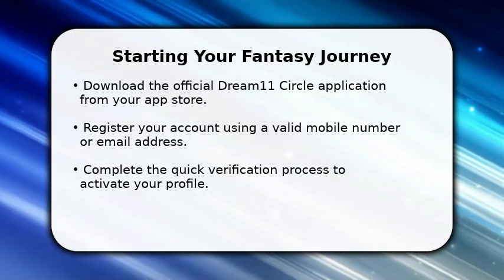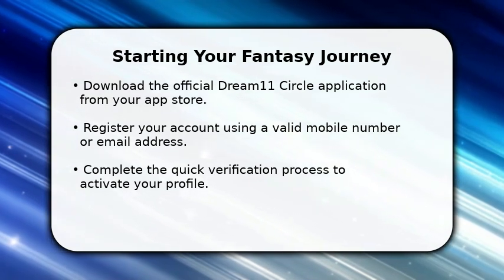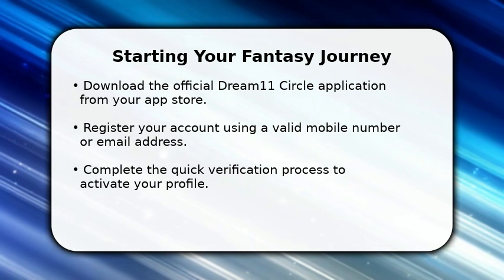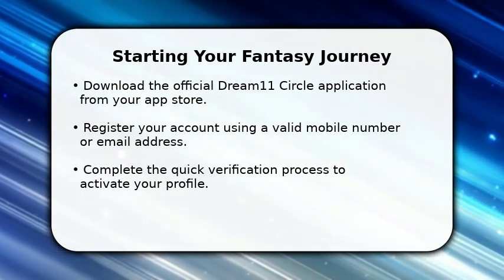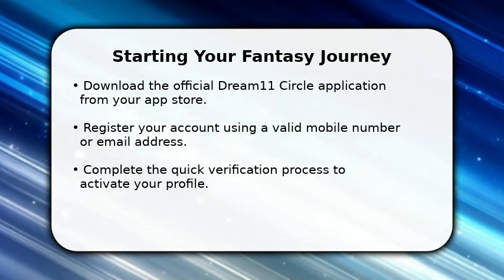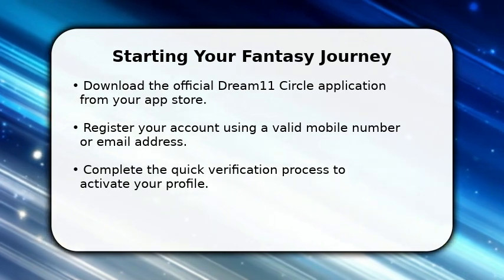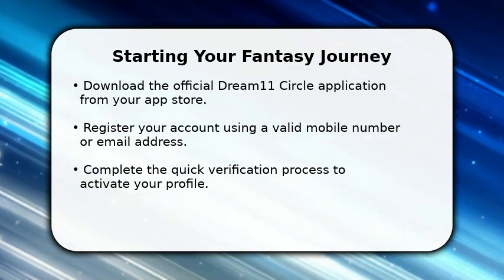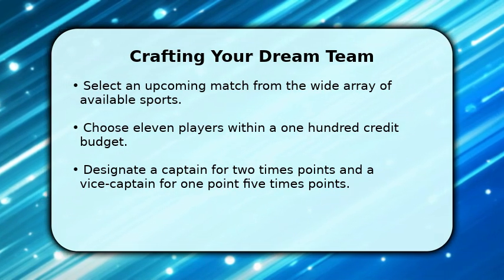How to Use Dream11 Circle (Updated)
▸ (p) Learn how to use the Dream11 Circle feature, which allows you to participate in daily fantasy sports with a group of friends. In this video, we'll cover everything from creating a circle to managing your team and earning rewards. Whether you're a seasoned pro or new to Dream11, this tutorial is for you.

Dream11 Circle, daily fantasy sports, Dream11 tutorials, how to use Dream11, Dream11 group feature, participate in Dream11, Dream11 team management, Dream11 rewards, Dream11 for beginners